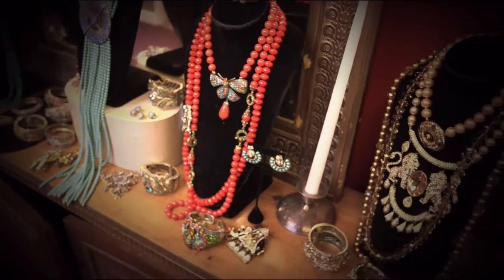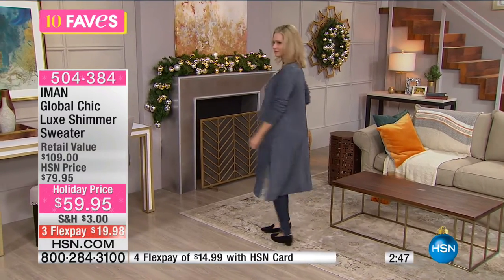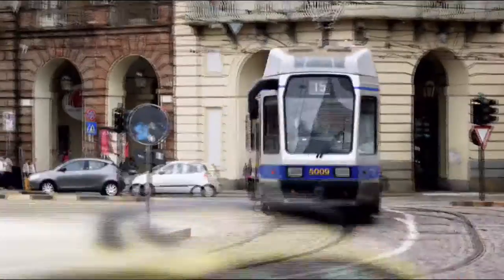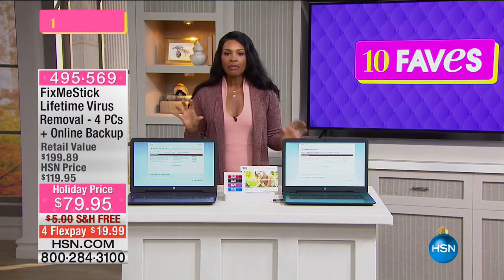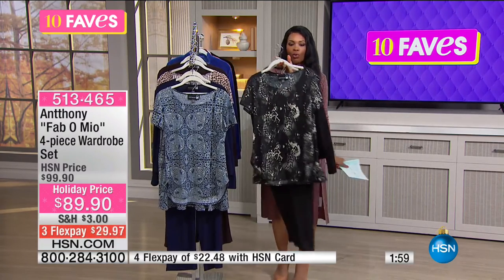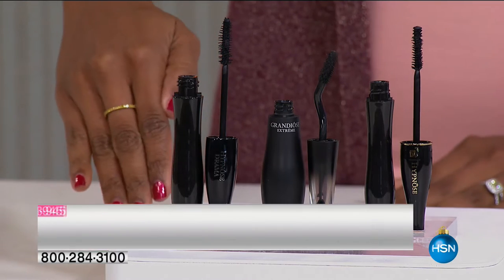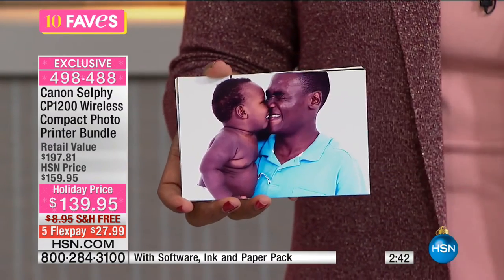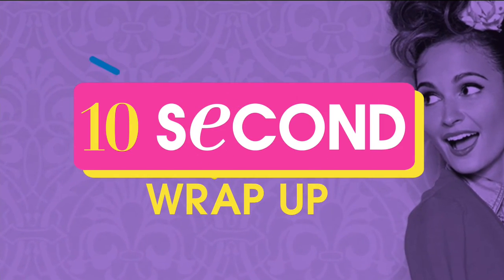HSN | 10 FAVES 10.30.2016 - 03 AM